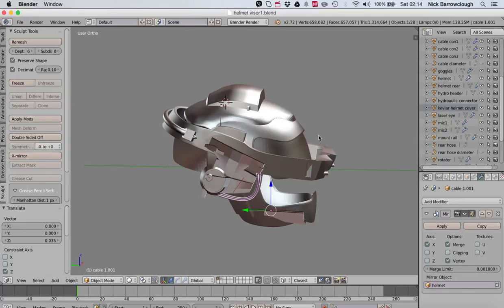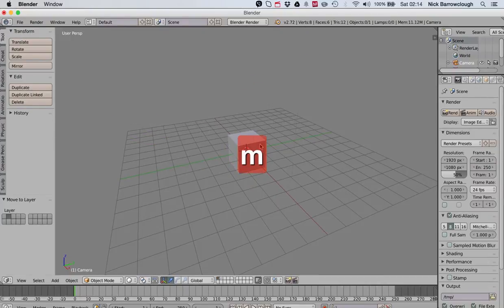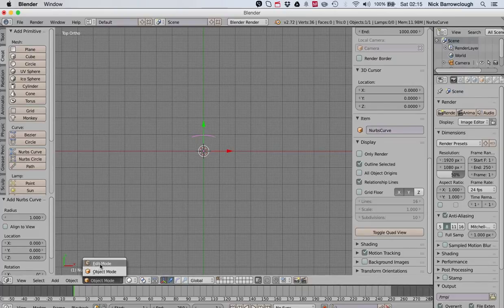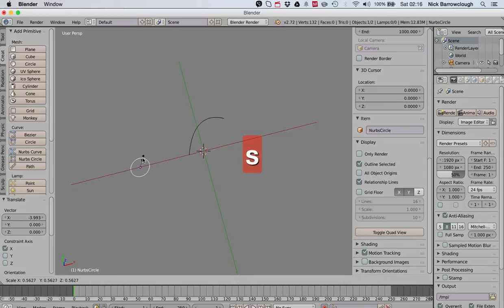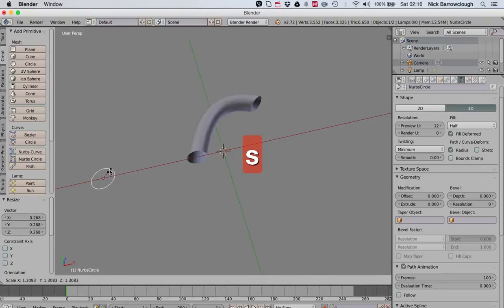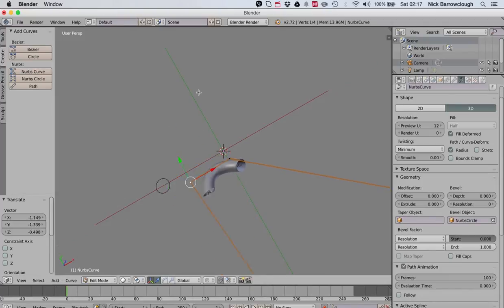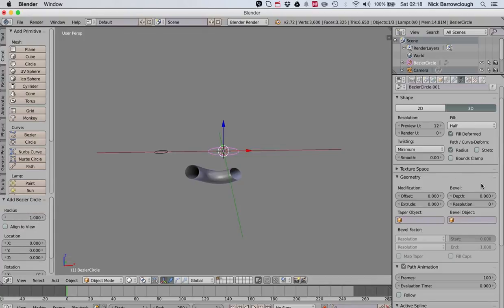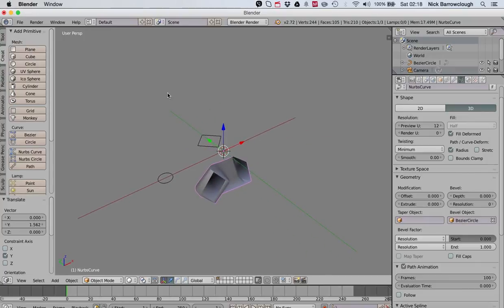Blender - Extrude Path tutorial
In this tutorial I will show you how to extrude a shape along a path in Blender to create a pipe, or cable, or some other tubular type object.